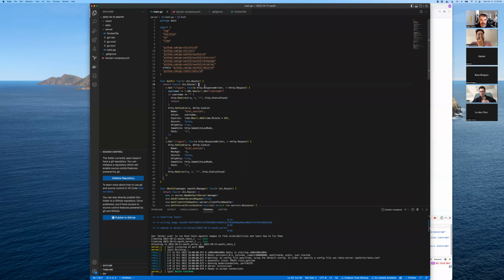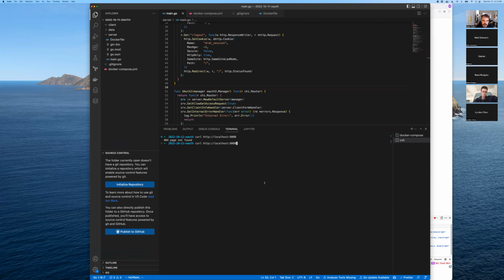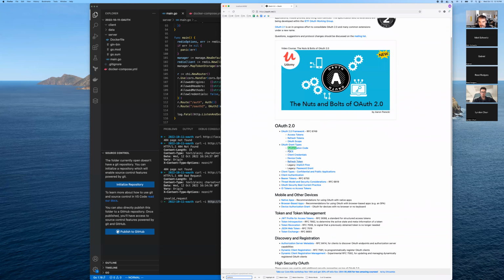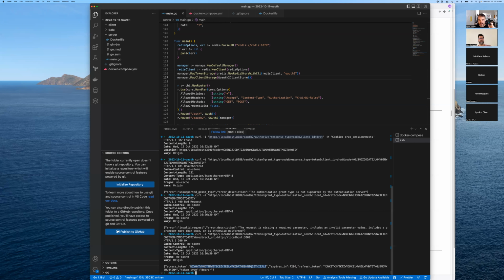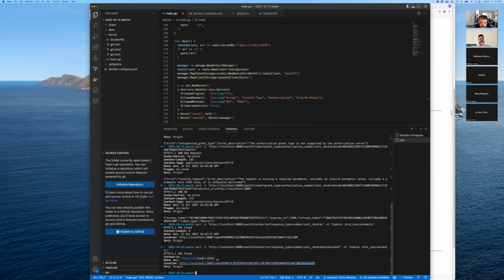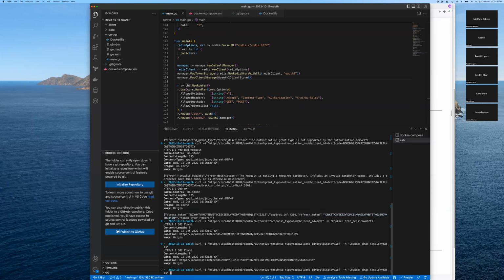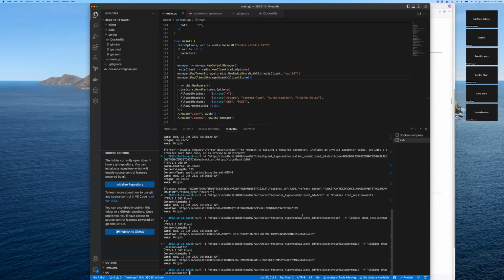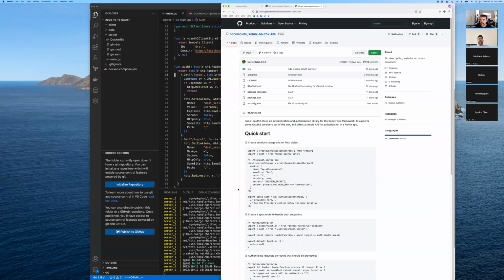DRAT - OAuth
Dylan Rambles About Tech 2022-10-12

In this episode: OAuth2, authorization codes, access tokens, refresh tokens